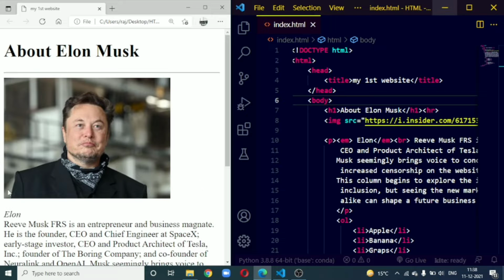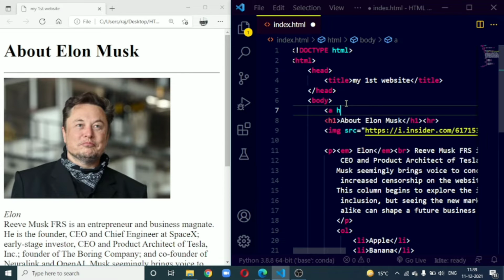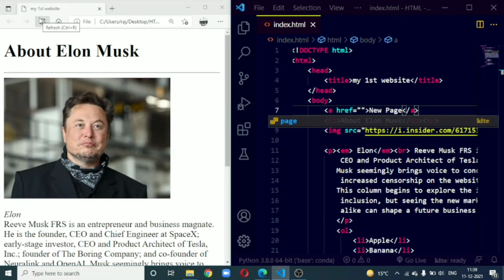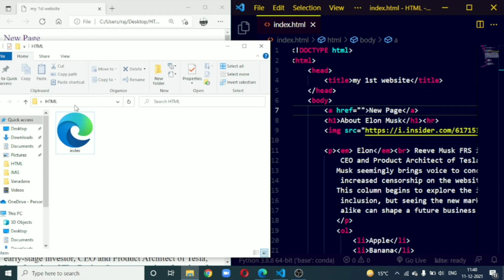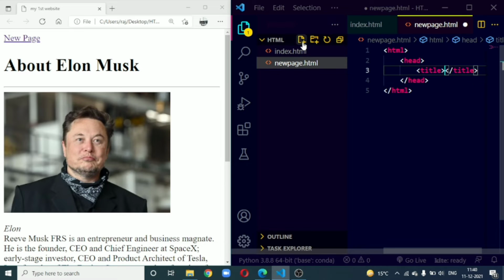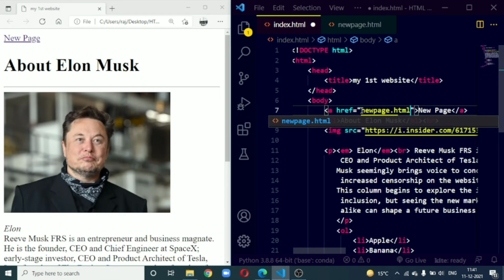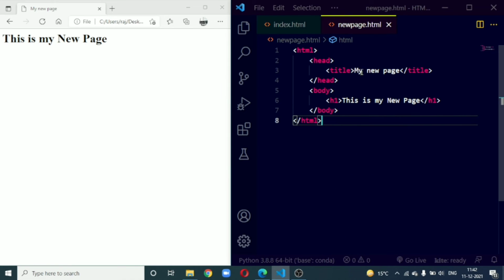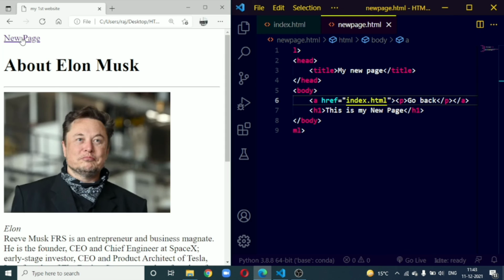Basic HTML #4 || All About Anchor Tag || Complete Web Development From Zero To Hero || Tech Guys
We are a group of young, bright and techno-savvy people working for a cause, driven by a vision!
Our intent is to deliver affordable technical enhancements to the people of our community.
With new opportunities in the IT Sector, there’s going to be more demand in the upcoming years for anyone who has worked upon his/her skills. Keeping this as the cornerstone of our community, we regularly publish videos and organise absolutely free .